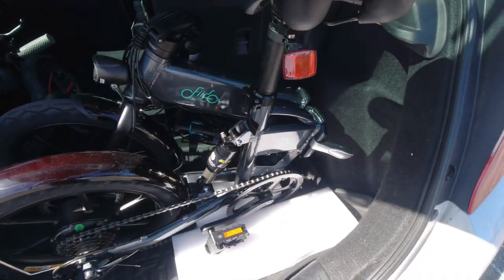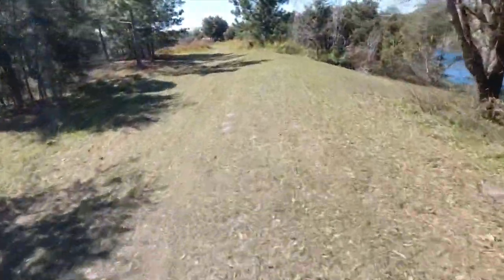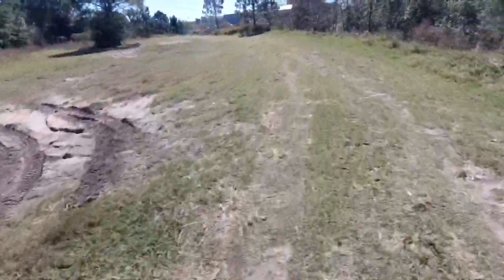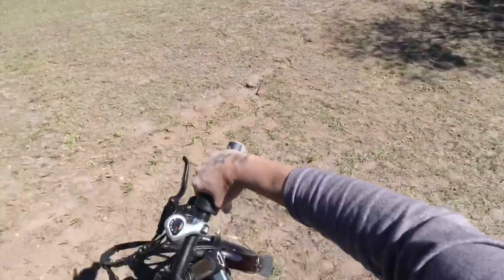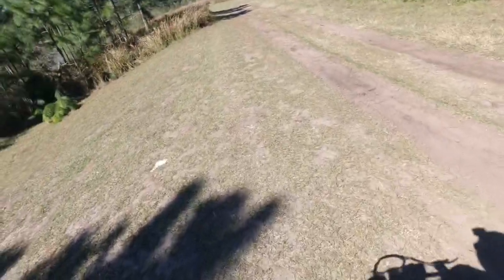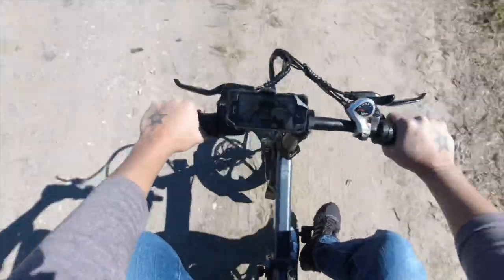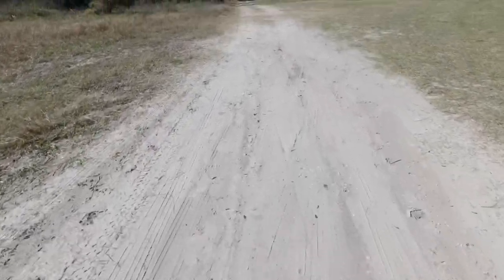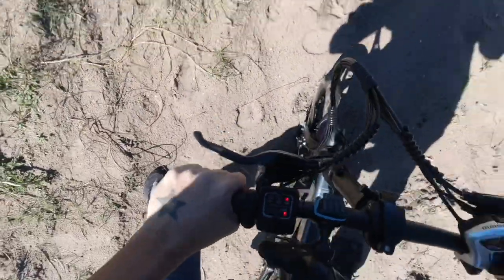FiiDO D2s Folding Electric Bike riding it on Off-road All terrain!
Dji Mavic Mini & Osmo Action was used filming this video.

if you’re interested definitely check this video out on this lightweight foldable Electric bicycle. 16” Tires you can ride through Gravel,Grass,Sand & more.The battery life it great.No more paddling hard.This Electric bike is a Breezer cruiser!

My first all-terrain off road ride on this FIIDO D2  Mini Electric Bike. It has plenty power write it anyway and I definitely recommend was surprised on this foldable bike what it can do.